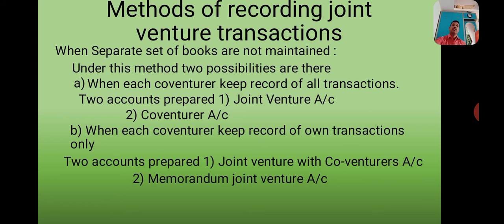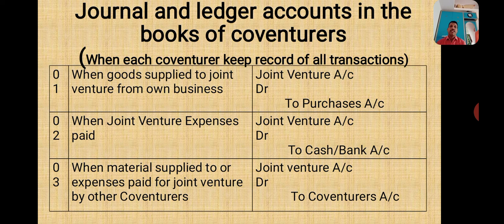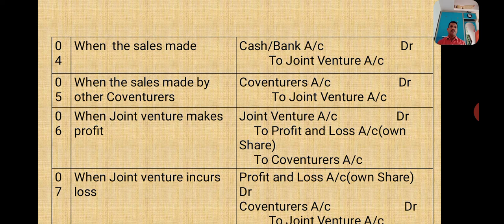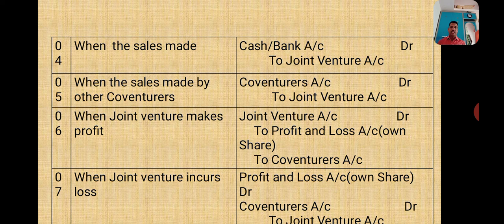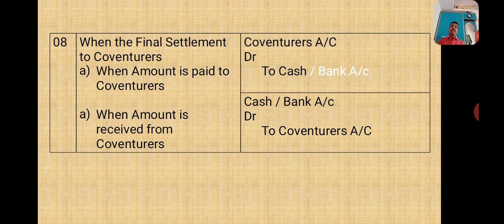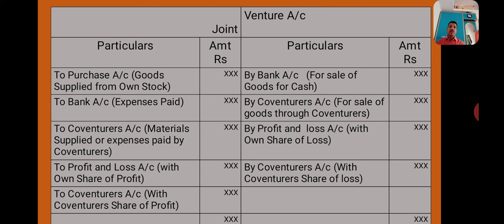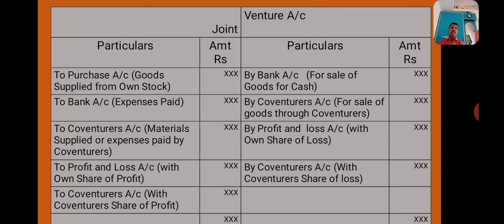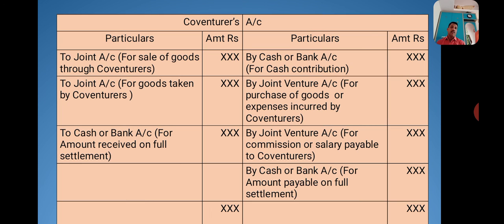JOINT VENTURE-5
Accounting for joint venture-5